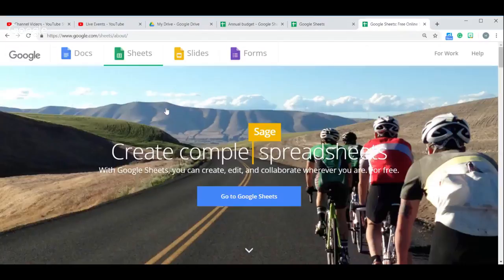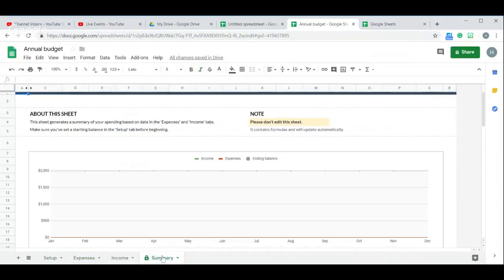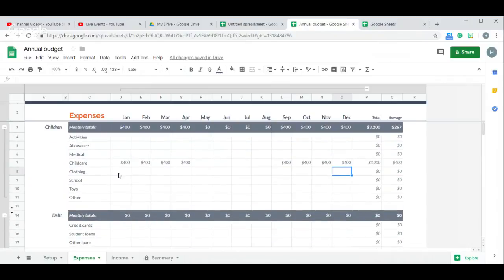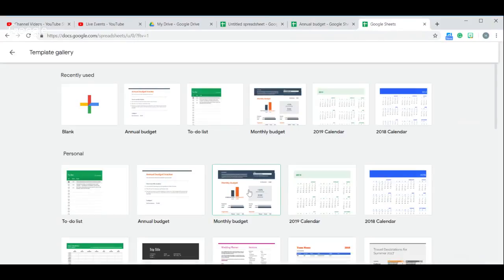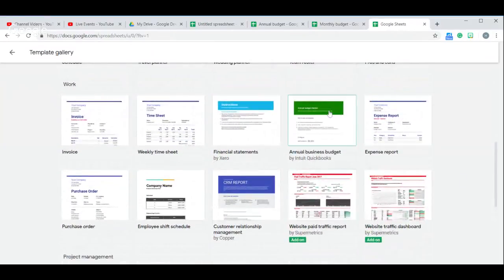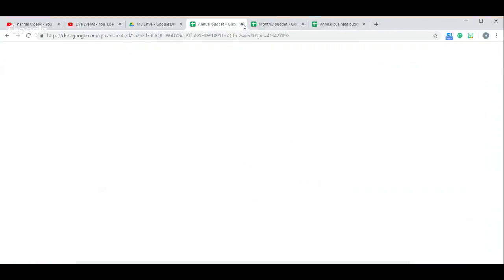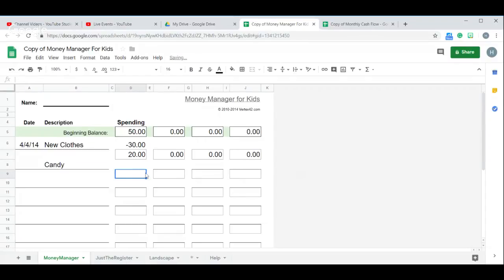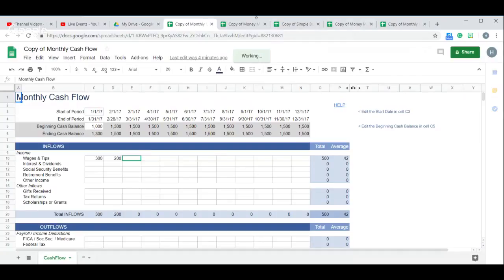Google Sheets Templates